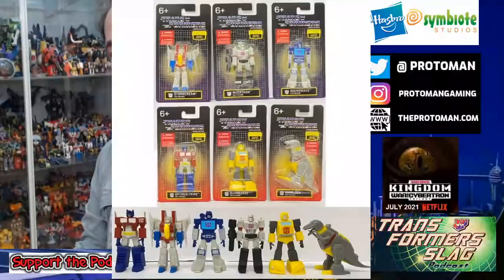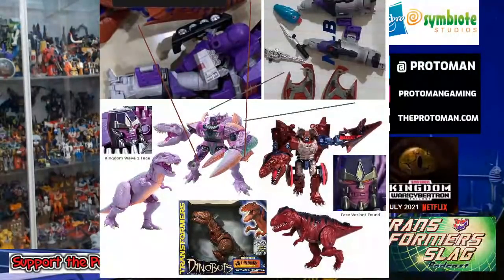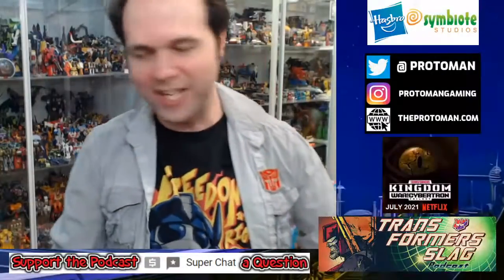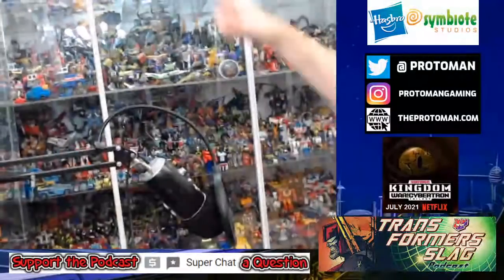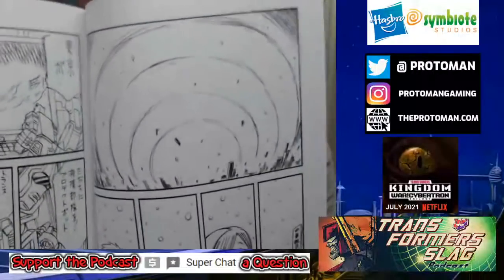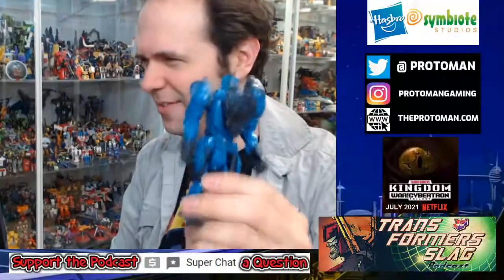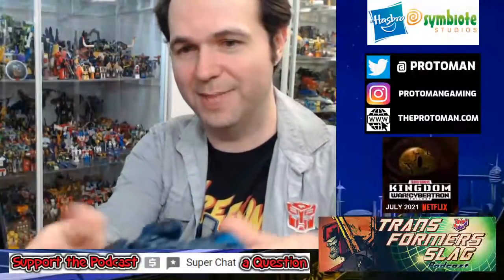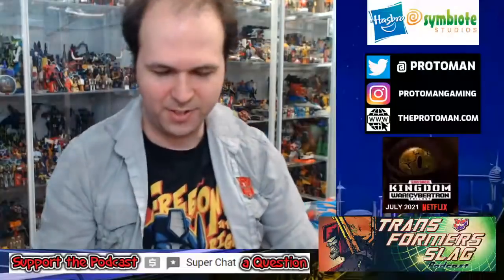SLAG LIVE - Emperors of Destruction!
We got a double dose of Decepticon Leader news in Transformers War For Cybertron Kingdom Netflix Megatron and Leader Class Galvatron.   We dive into some Super Chats  and just chill and talk TFs.

Get your NEW Hasbro licensed Transformers Pins, Plush and Shirts with Symbiote Studios and their new Transformers line of merch!

Originally LIVE: 03/20/2021 8:00PM EST